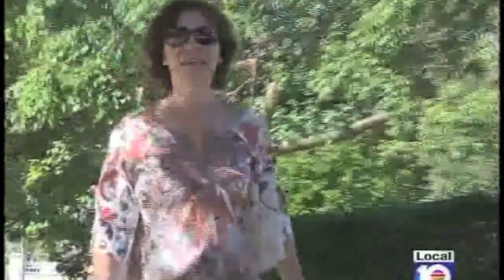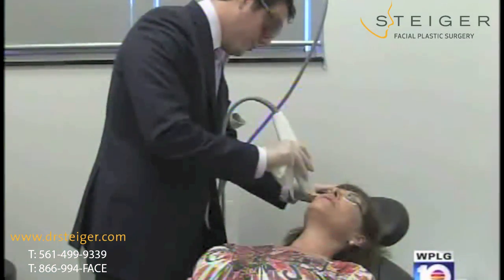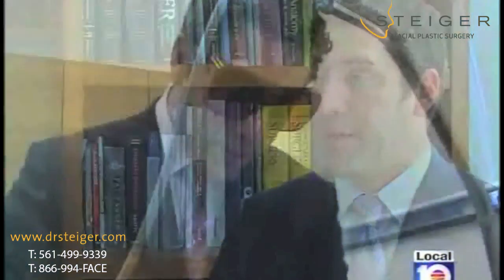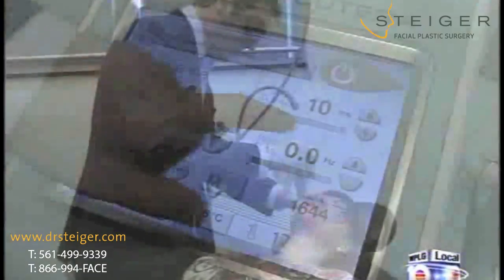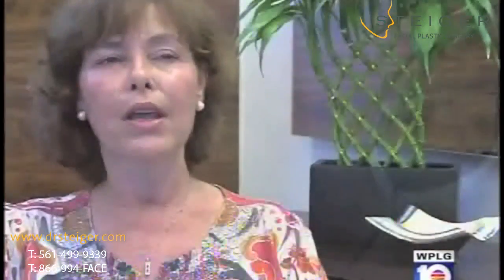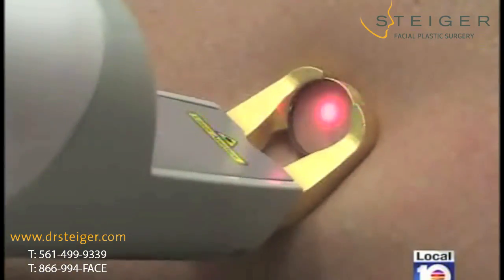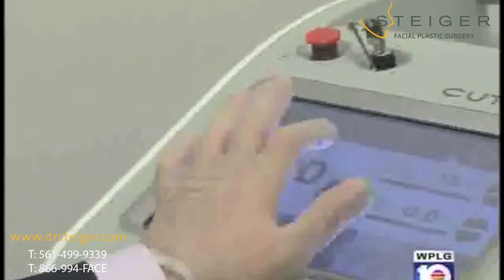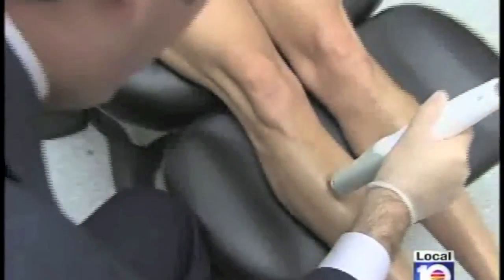Laser for Rosacea and Facial Redness - News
The excel V laser is a KTP and Nd:Yag laser that is versatile and effective in treating vascular conditions of the face and body. This includes facial redness, rosacea, brown spots, facial veins, telangiectasia, leg veins, and even helps reduce bruising. This is a Channel 10 News feature of the Excel V laser.